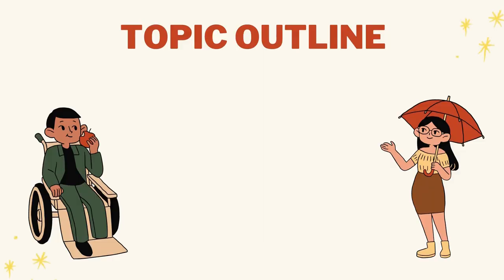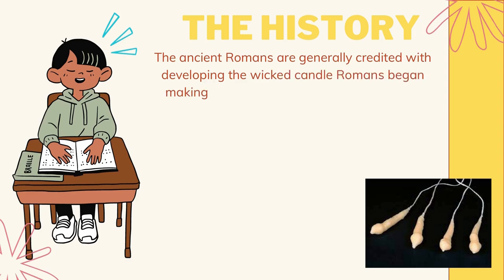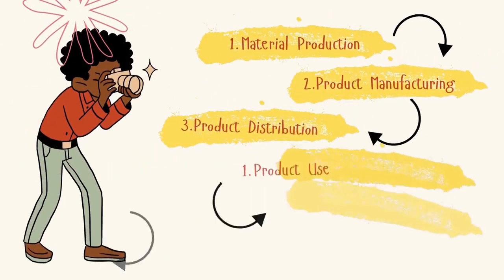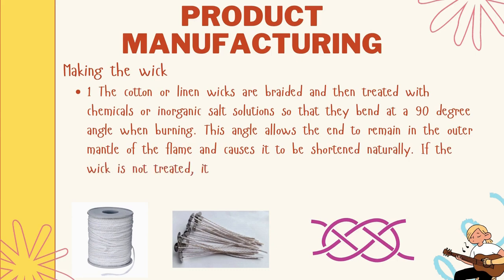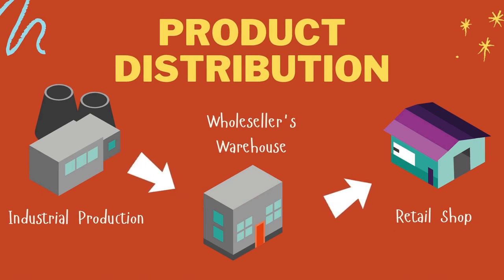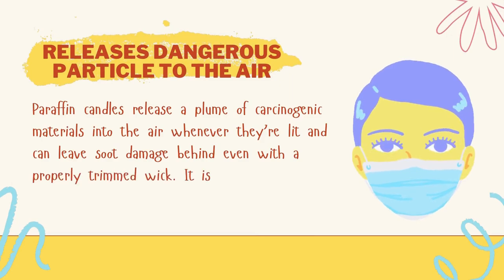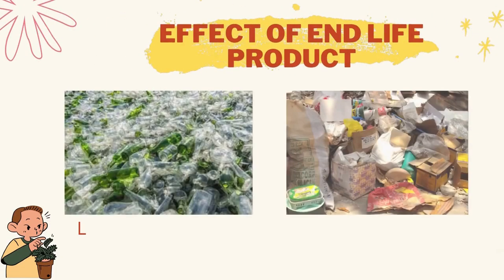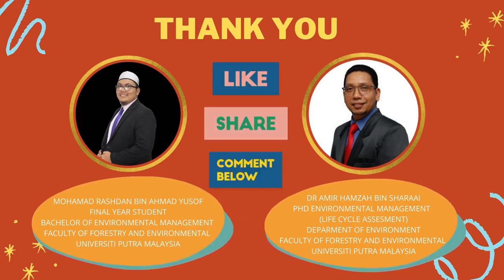Video of life cycle Assessment Of Candle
This is a simple video to introduce the life cycle assessment of candles. It is to give information about candles for understanding the process of candle making from the raw material to the end product that we get as a user. There is also some background or history about candle making and its origin before and after it commercialises throughout the world.

INTRODUCTION: 00.37
LIFE CYCLE OF CANDLE: 02:33
EFFECT TO ENVIRONMENT: 05:43
MITIGATION: 07:46